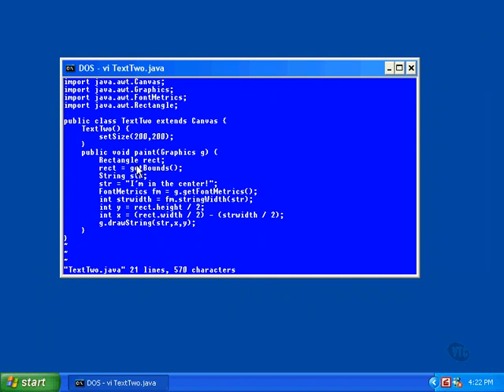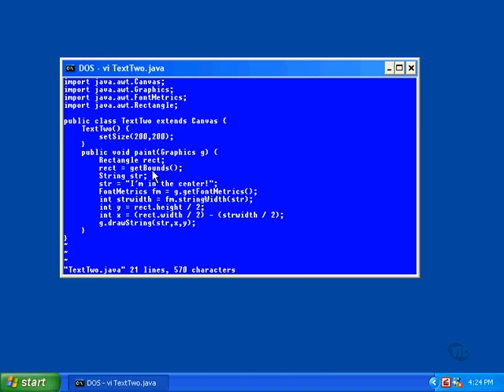Lesson5 Garbage Collection | Introduction to the Java Programming Language